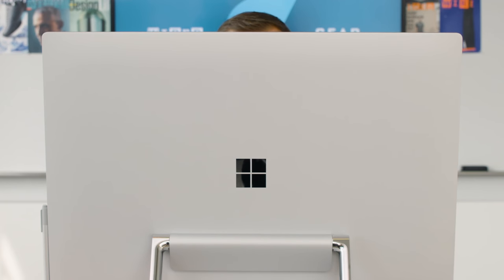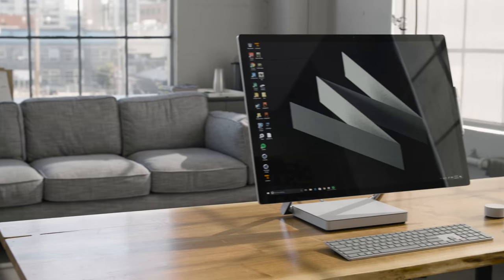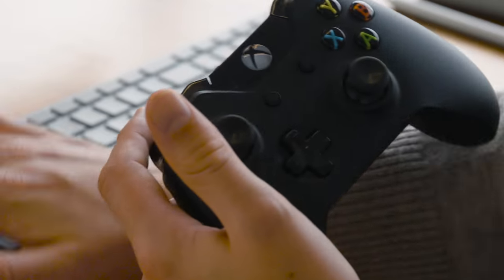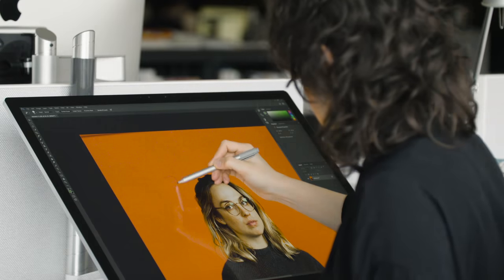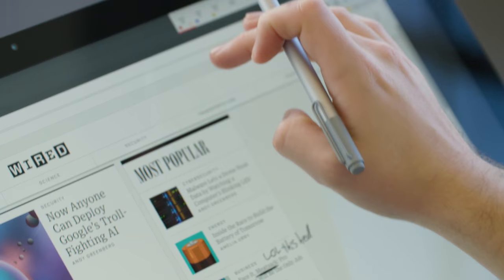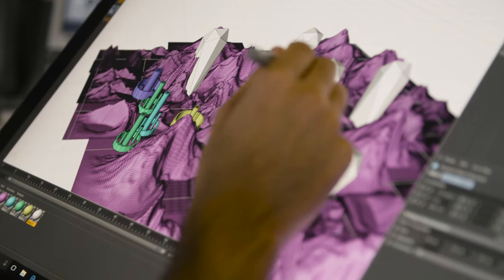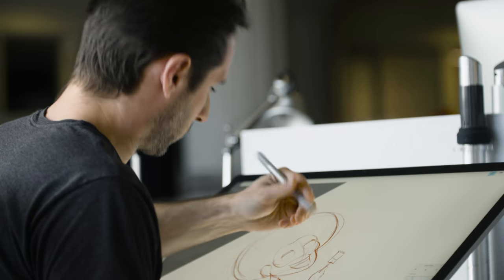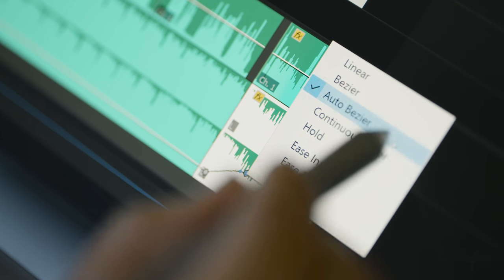Microsoft's Surface Studio Is All Beauty and Some Brains | WIRED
David Pierce reviews the new all-in-one PC from Microsoft. It's a joy to use, especially if you like drawing with a pen on a massive touchscreen.